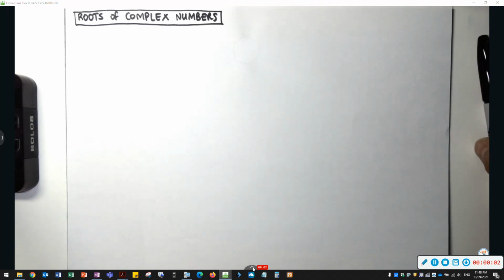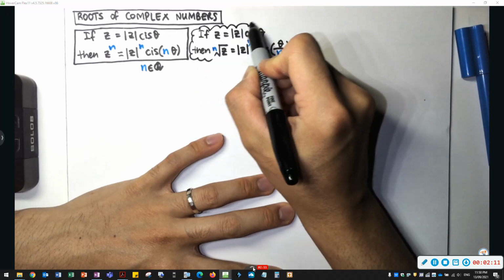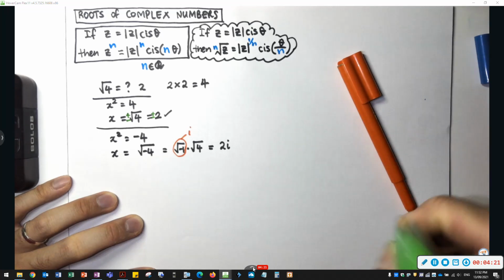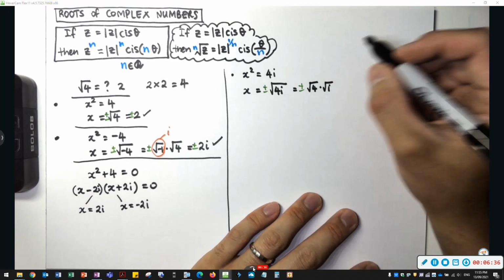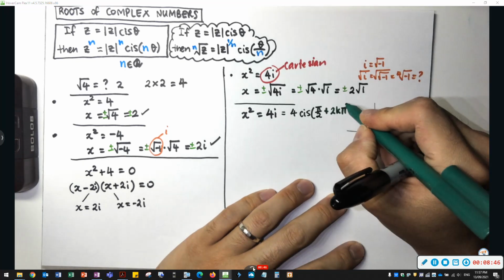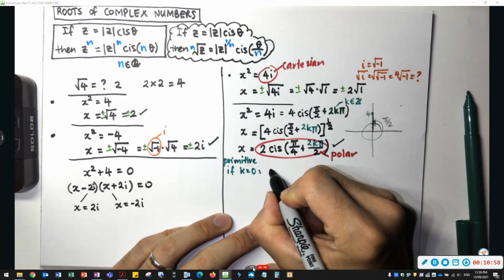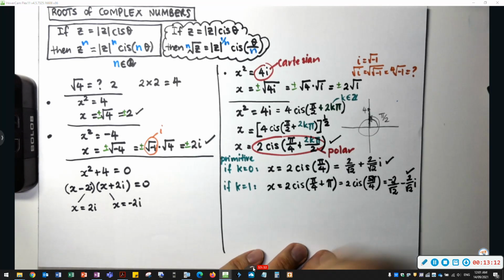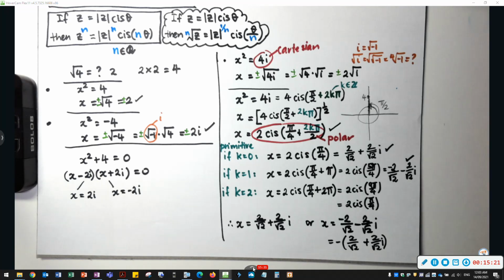Roots of complex numbers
This video was made for the IB Mathematics: analysis and approaches course topic AHL1.14.
It explains how to apply de Moivre's theorem to find the root of a complex number.